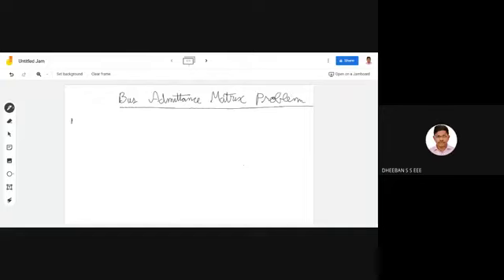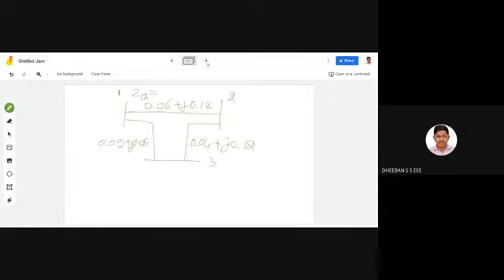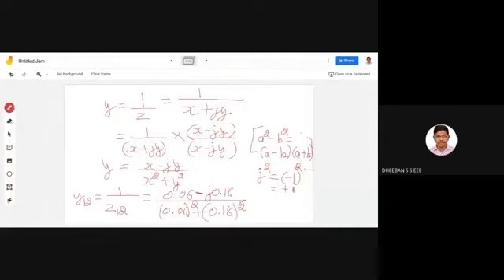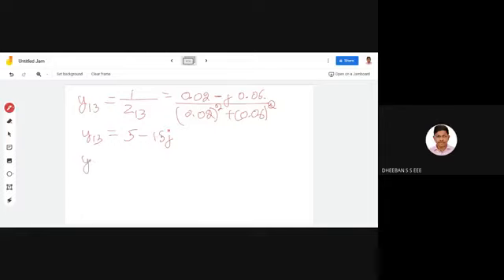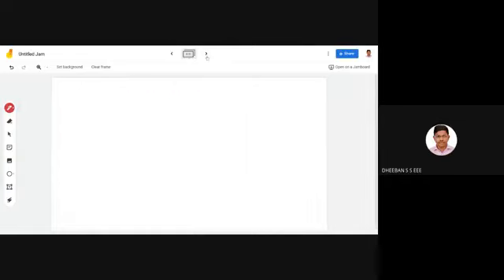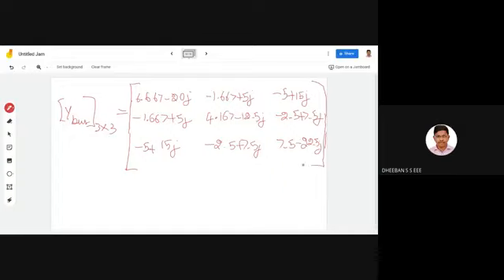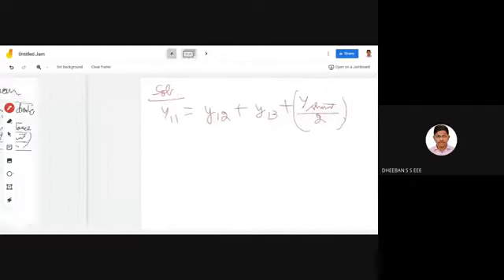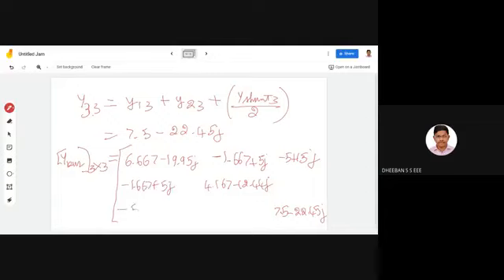Lecture 11 Bus Admittance Matrix Problem 2 | Unit 1